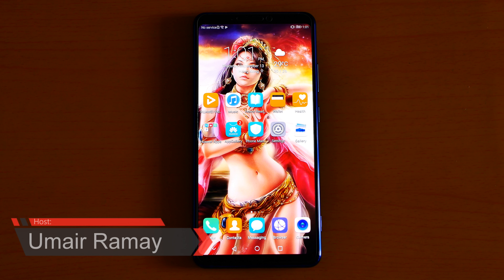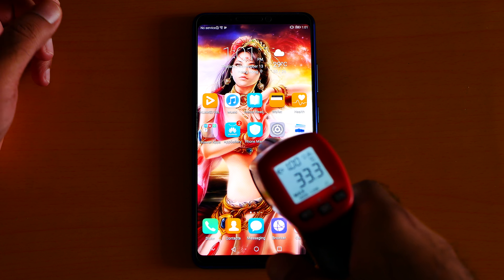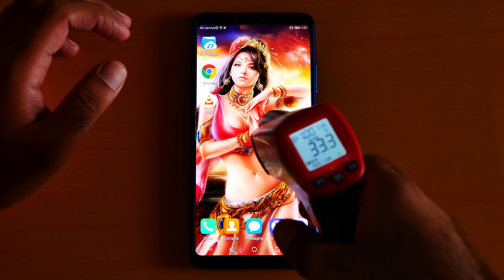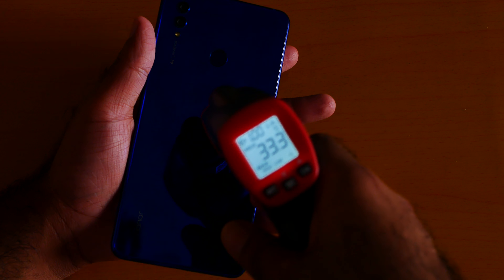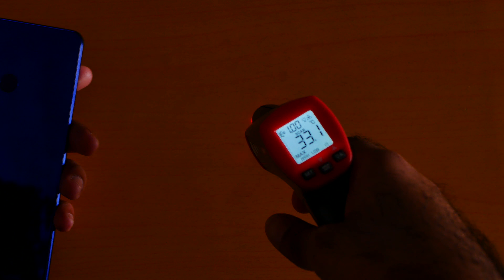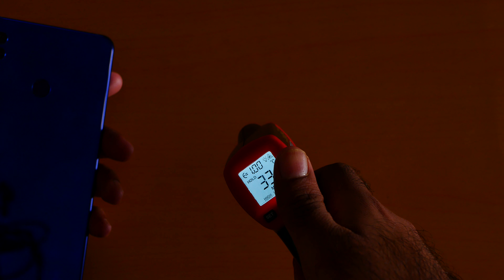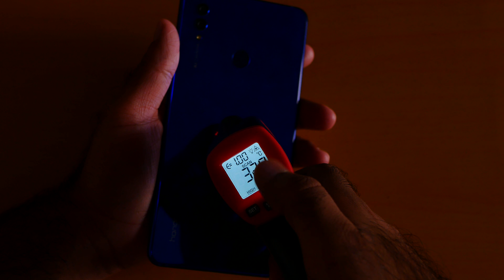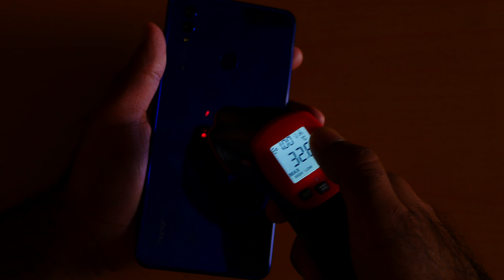💡Honor Note 10 Tips🔨: Temperature Test! | EMUI 8 📱[4K]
Huawei Honor Note 10 Temperature Test: Do the Note 10 Over Heat or are there Overheating issue with the Note 10 ?